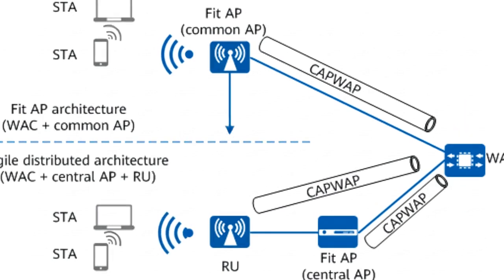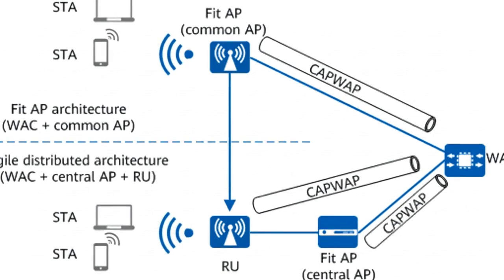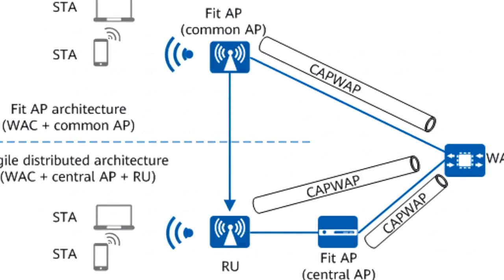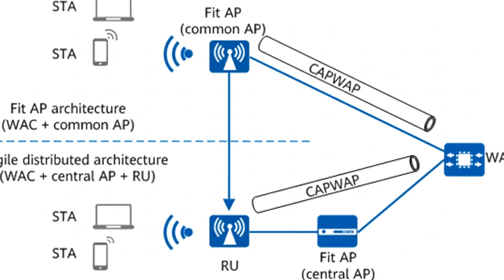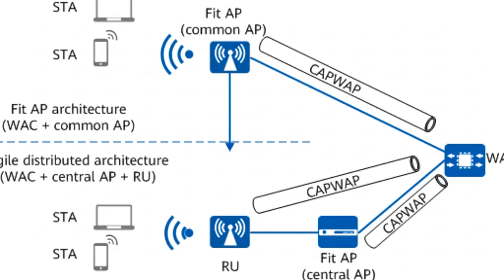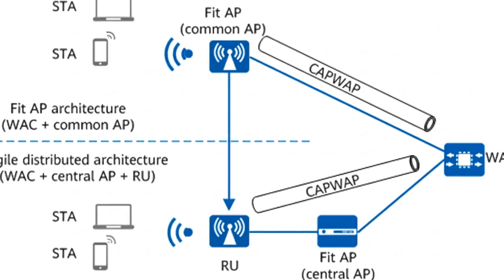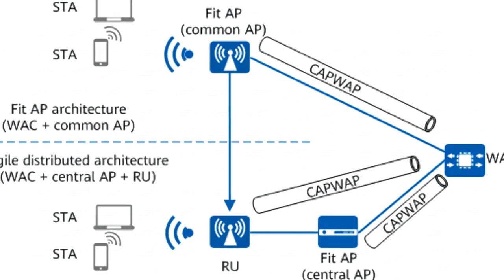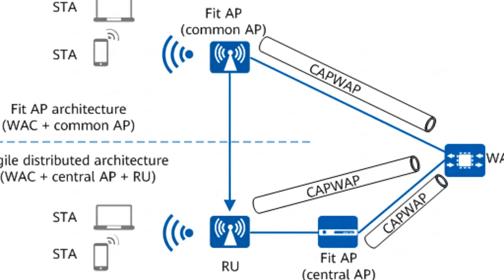Secrets Behind Powerful Wi-Fi Networks!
Managing a large network with many access points can be difficult, but solutions exist for high-performance setups. This video explores different network architectures and how centralized access point setup simplifies deployments for enterprise networking. Learn about improving your home networks and computer networks.